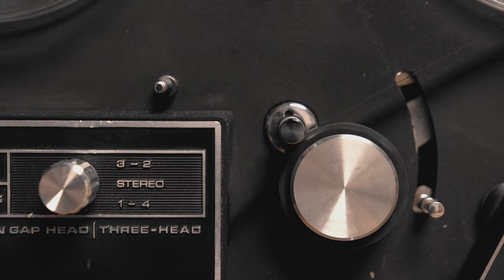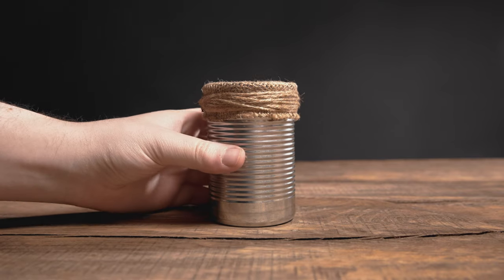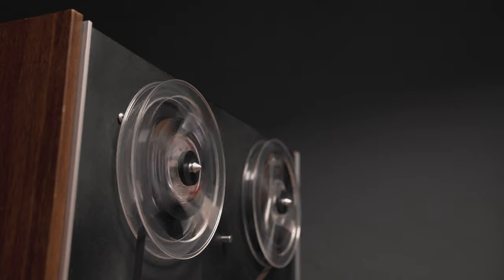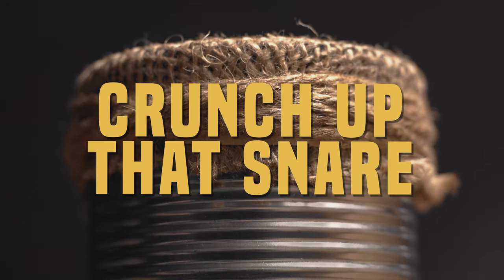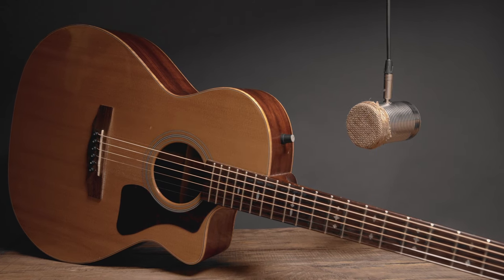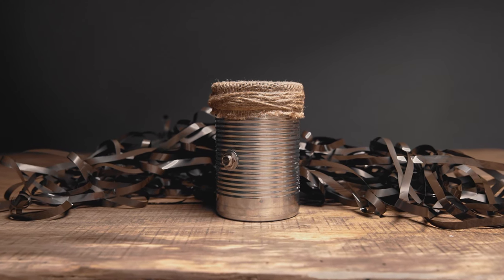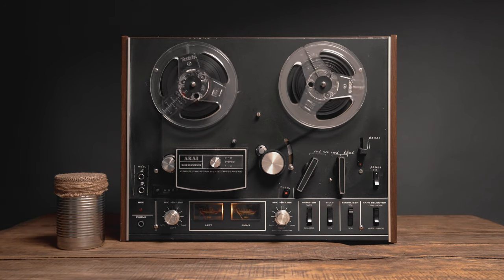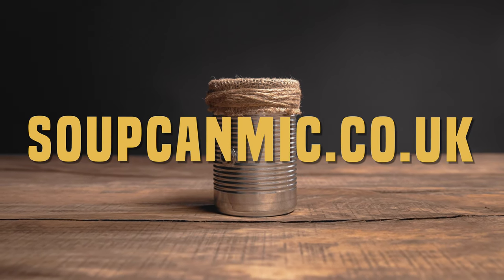Soup Can Mic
beautifully simple handmade lo-fi vibe machine